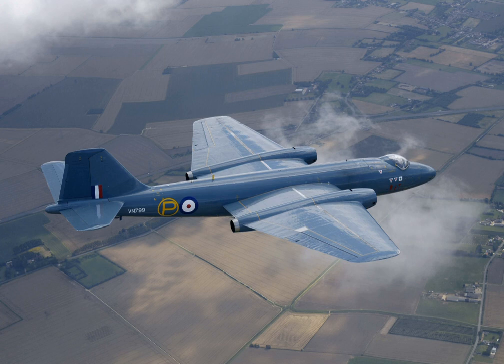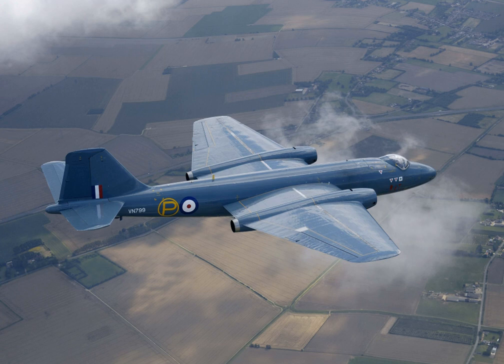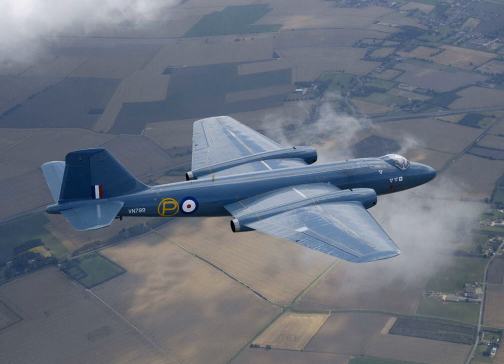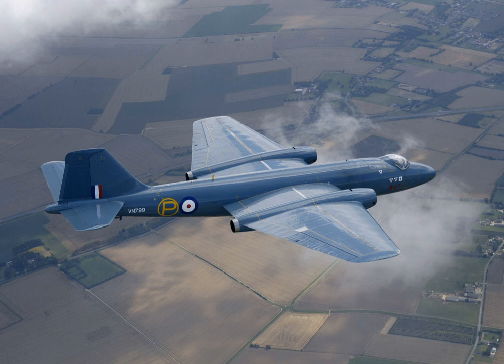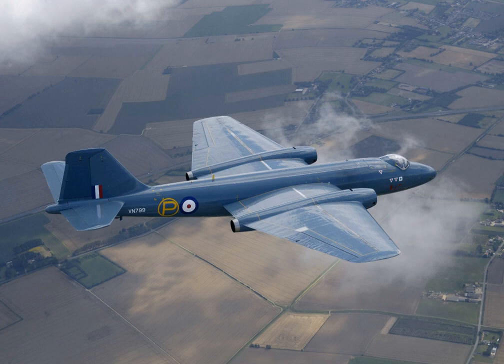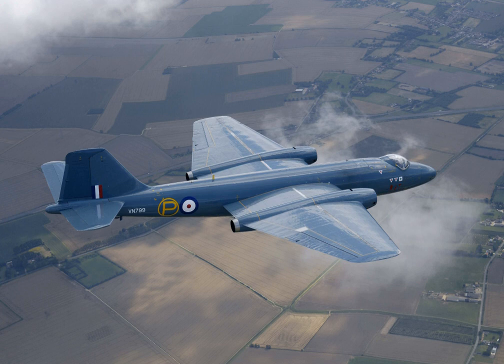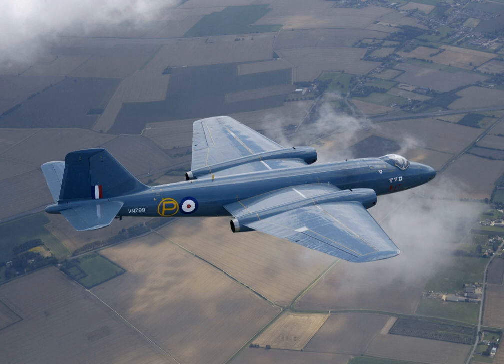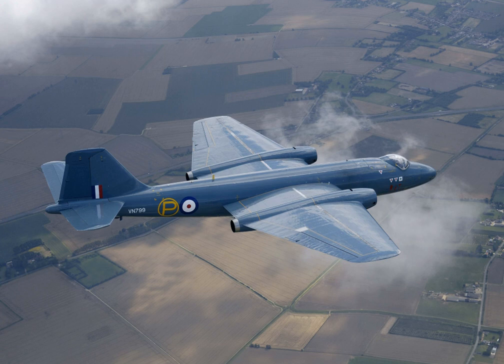English Electric Canberra | Wikipedia audio article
00:03:09 1 Development
00:03:19 1.1 Background
00:09:28 1.2 Prototypes and first flights
00:14:23 1.3 Production and licensed manufacturing
00:18:55 1.4 Photo-reconnaissance and specialised roles
00:23:21 2 Design
00:30:55 3 Operational history
00:31:05 3.1 Royal Air Force
00:40:04 3.2 Royal Australian Air Force
00:44:43 3.3 Indian Air Force
00:48:29 3.4 Africa
00:51:06 3.5 Sweden
00:51:58 3.6 South America
00:52:07 3.6.1 Venezuela
00:52:49 3.6.2 Peru
00:53:27 3.6.3 Argentina
00:55:21 3.7 Development and trials aircraft
00:57:28 3.8 Flight records set by Canberras
00:59:18 4 Variants
01:10:23 5 Operators
01:12:53 6 Survivors
01:13:20 6.1 Argentina
01:14:29 6.2 Australia
01:19:29 6.3 India
01:21:05 6.4 Malta
01:21:29 6.5 New Zealand
01:21:57 6.6 Norway
01:22:29 6.7 South Africa
01:23:07 6.8 Sweden
01:23:37 6.9 United Kingdom
01:27:19 6.10 United States
01:29:02 7 Specifications (Canberra B(I)6)
01:33:29 8 See also

- Socrates

SUMMARY
The English Electric Canberra is a British first-generation jet-powered medium bomber that was manufactured during the 1950s. It was developed by English Electric during the mid-to-late 1940s in response to a 1944 Air Ministry requirement for a successor to the wartime de Havilland Mosquito fast bomber. Among the performance requirements for the type was the demand for an outstanding high-altitude bombing capability and high speed. These were partly accomplished by making use of newly developed jet propulsion technology. When the Canberra was introduced to service with the Royal Air Force (RAF), the type's first operator, in May 1951, it became the service's first jet-powered bomber aircraft.
Throughout most of the 1950s, the Canberra could fly at a higher altitude than any other bomber or even any other aircraft in the world. In 1957, one Canberra established a world altitude record of 70,310 feet (21,430 m). In February 1951, another Canberra set another world record when it became the first jet aircraft to make a non-stop transatlantic flight. Due to its ability to evade the early jet interceptor aircraft and its significant performance advancement over contemporary piston-engined bombers, the Canberra became a popular aircraft on the export market, being procured for service in the air forces of many nations both inside and outside of the Commonwealth of Nations. The type was also licence produced in Australia and the US, the latter building it as the Martin B-57 Canberra.
In addition to being a tactical nuclear strike aircraft, the Canberra proved to be highly adaptable, serving in varied roles such as tactical bombing and photographic and electronic reconnaissance. Canberras served in the Suez Crisis, the Vietnam War, the Falklands War, the Indo-Pakistani wars, and numerous African conflicts. In several wars, each of the opposing sides had Canberras in their air forces. The Canberra had a lengthy service life, serving for more than 50 years with some operators. In June 2006, the RAF retired the last of its Canberras, 57 years after its first flight. Three of the Martin B-57 variant remain in service, performing meteorological work for NASA, as well as providing electronic communication (Battlefield Airborne Communications Node or BACN) testing for deployment to Afghanistan.